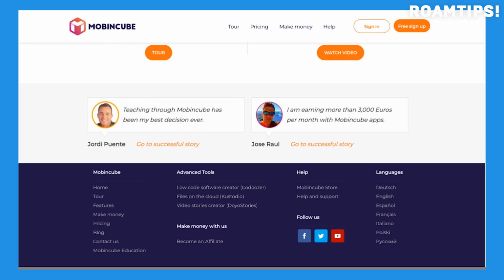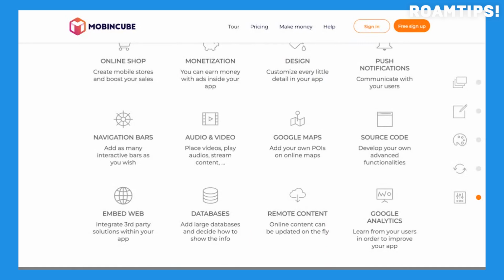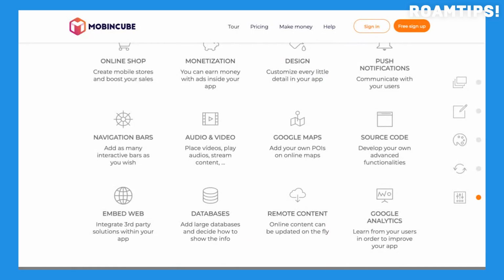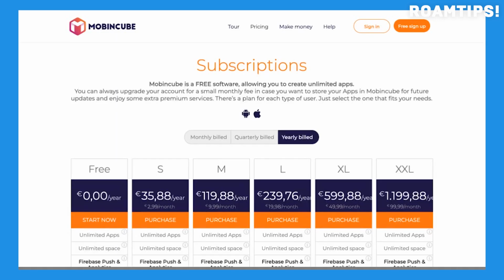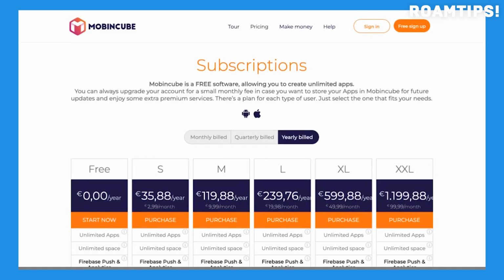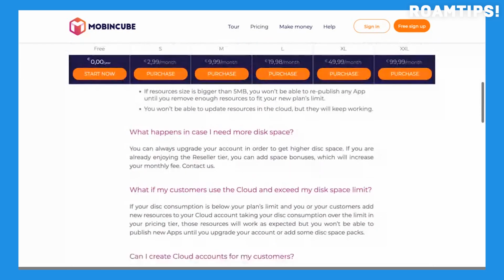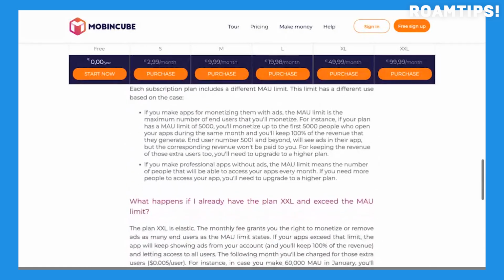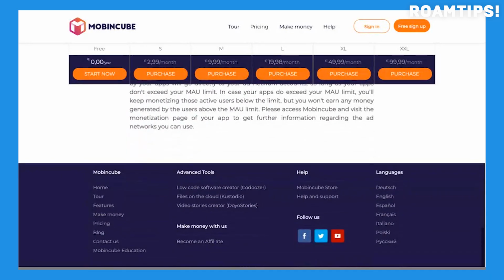Mobincube Mobile App Development Platform Review | Usage Experience